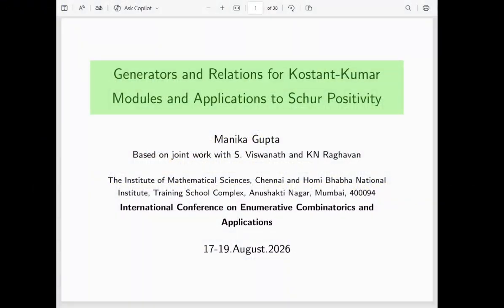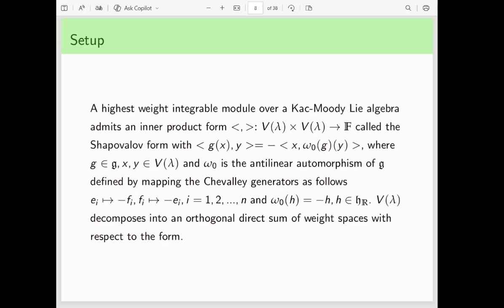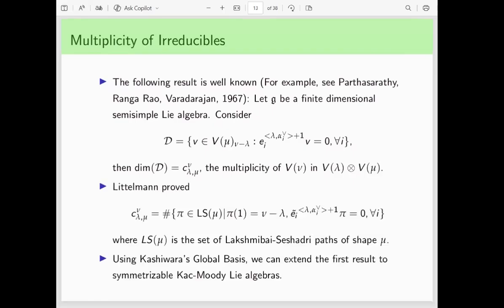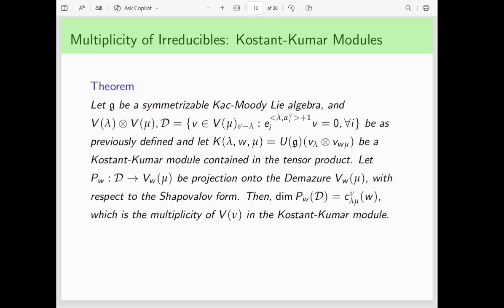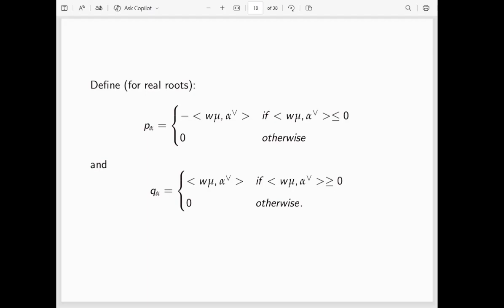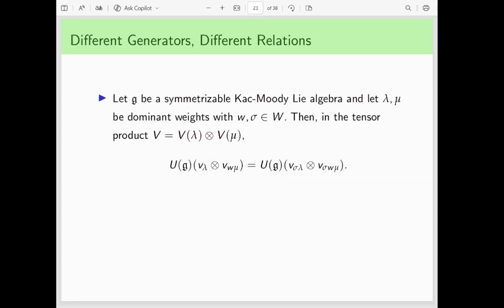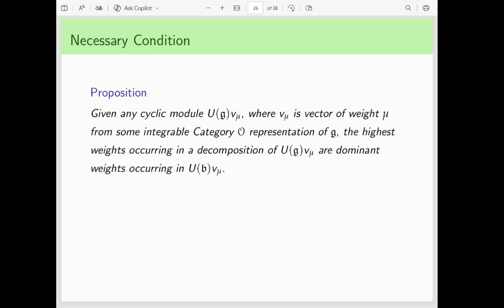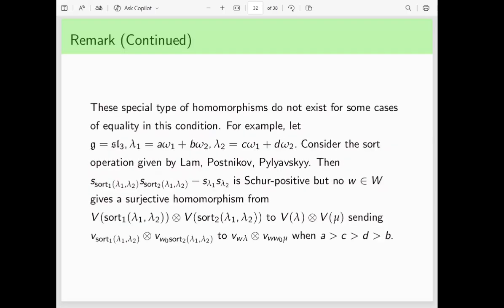Manika Gupta -- Generators and relations for Kostant-Kumar modules and applications... (ICECA2026)